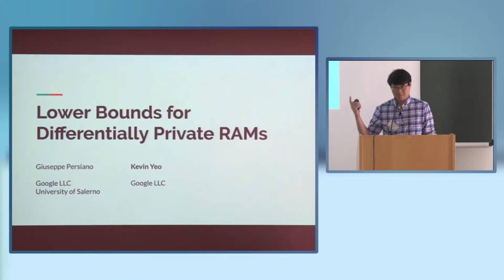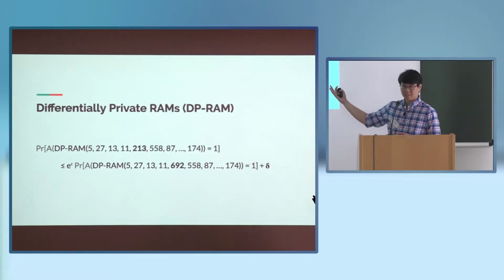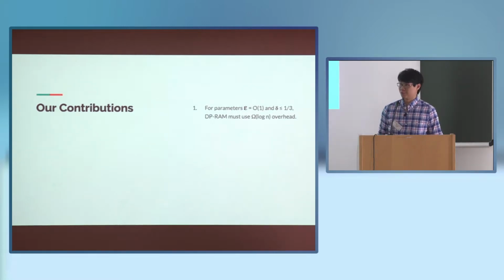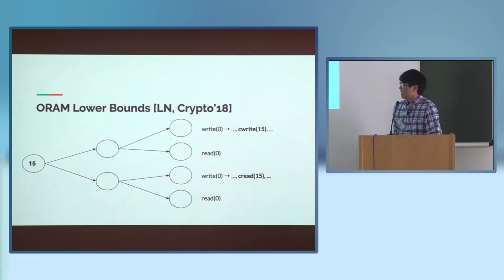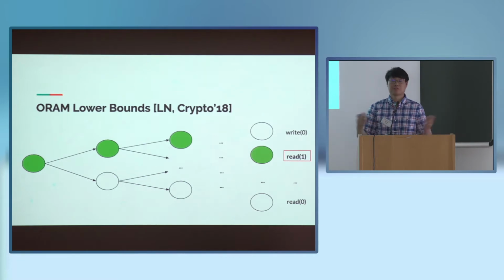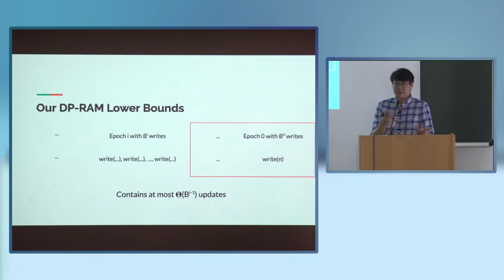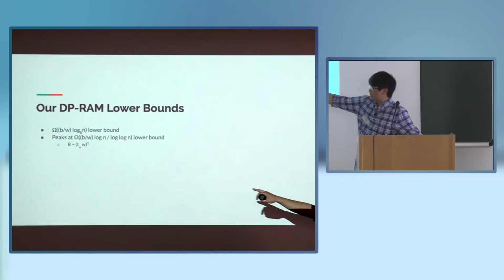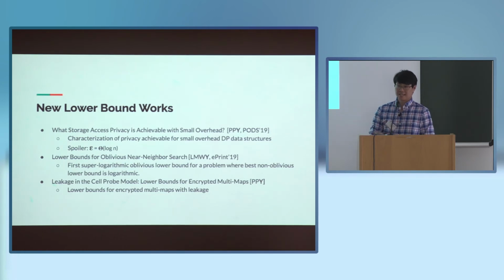Kevin Yeo | Lower Bounds for Differentially Private RAMs